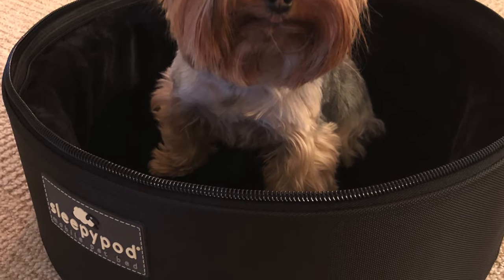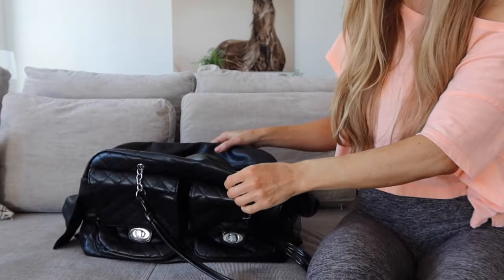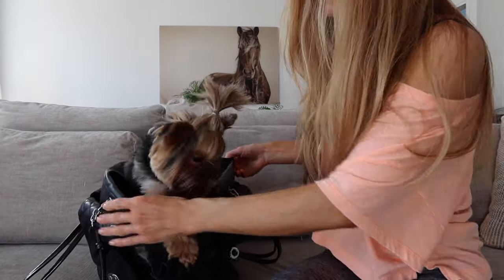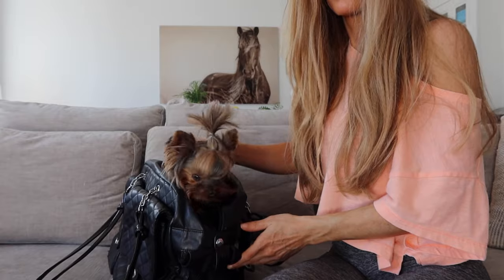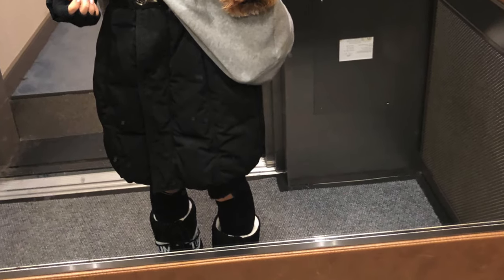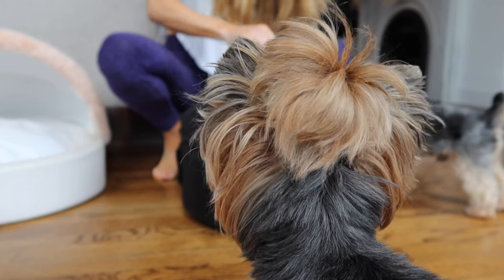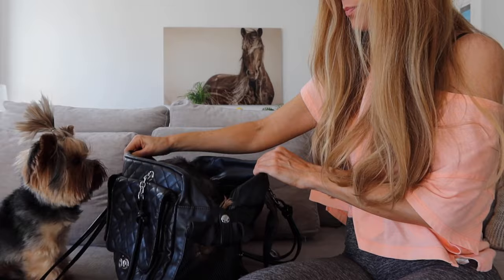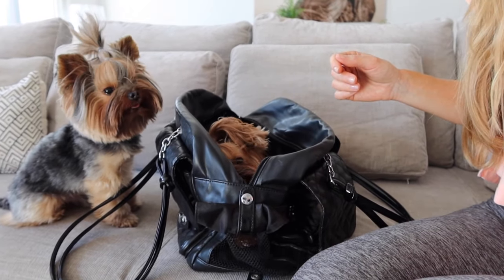How To Get Your Yorkie Used To A Carrier| Yorkie 101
How To Get Your Yorkie Used To A Carrier will be one of the most important things you do with your Yorkie Puppy.  Doing it carefully and thoughtfully will mean a happier and less stressful transition for your Yorkshire terrier.  Being able to use a small dog carrier makes travel and vet appointments a breeze.  I hope you enjoy my Yorkie 101 video:)

my favorite yorkie carseat (that also turns into a travel carrier or bed)

❤️My all time favorite Yorkie things! ❤️

❤️  This is where I get my supplements that I use to support my yorkies detoxification after living in mold.  I only start one supplement at a time, and I give them a very small amount to start (just a few drops)  My dogs are each taking the cellular cleanse drops, and I am adding the cellular oxygen drops to their water - proven.pet/MEGANGRAHAMFITNESS  (my link will get you a 20 percent off discount).  There is a great option on the site for dogs that are constantly scratching!

❤️Dr Dobias vitamins for dogs

❤️Dr Dobias Minerals for dogs

❤️Isle of Dogs Tearless puppy shampoo (great for adult yorkies too!)

❤️Isle of dogs heavy management conditioner (leaves them so soft!)

❤️Tiny vibrating no bark collar

❤️- Washable potty pads (I love these)

❤️Isle of dogs detangler

❤️Biodegradeable dog clean up bage

❤️The full Microbe Formulas Detox protocol (for humans) can be found

❤️The Air Oasis.  The prettiest, and most amazing Air filter I own:)

❤️Iris playpen

❤️tiny dog hangers

❤️Espana silk shampoo

❤️Espana silk conditioner

❤️Buddy belt harness

❤️Pet bed

❤️My favorite washable rugs These are beautiful, but keep in mind they are still heavy...so it may mean a trip to the laundrymat.

❤️Best tiny dog tooth brush

❤️favorite toothpaste

❤️band scissors (allow you to cut ponytail band out, without cutting your yorkies hair

❤️Hair elastics that are small, and snag free for my puppies hair

❤️Rat Tail Comb (I use this to make the ponytail, and to pouf it up a bit after, and make sure that it is not too tight around their eyes.

❤️My mini Bissell carpet cleaner is a LIFE SAVER (lol) I use it to get every last bit of dog pee put of carpet, and it also keeps my couch clean, and like new (from dirty yorkie paws:)

Stay healthy and beautiful!
Megan Graham, Lola, Poppy, Alfie and Simba❤️❤️❤️

Time codes

0:00 - intro
0:18 - how to get your yorkie used to a carrier
1:04 - how to get your dog used to a carrier